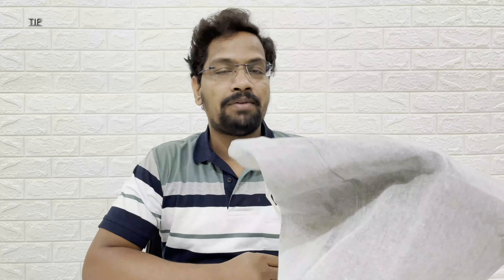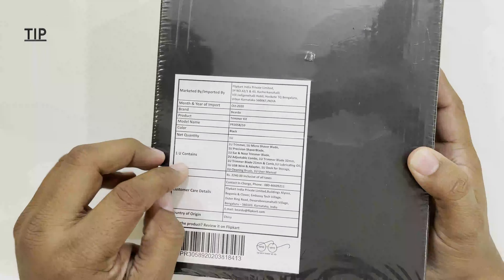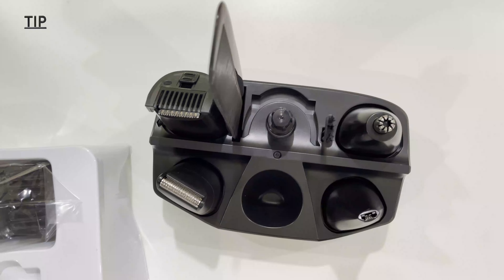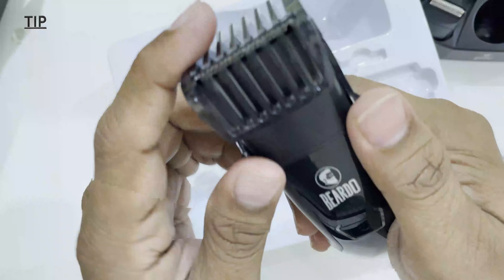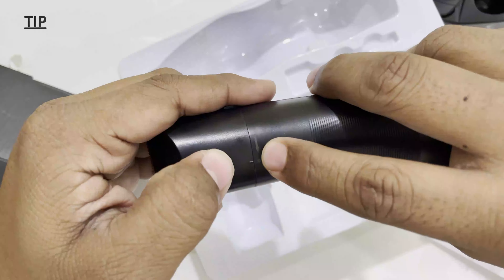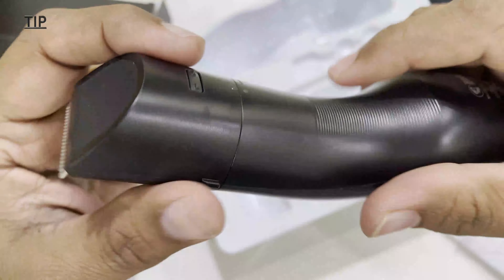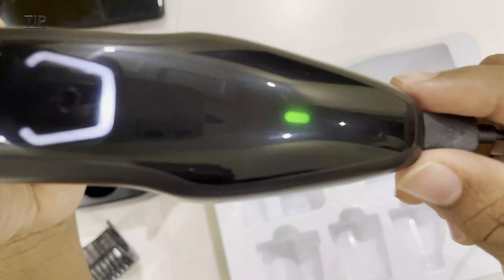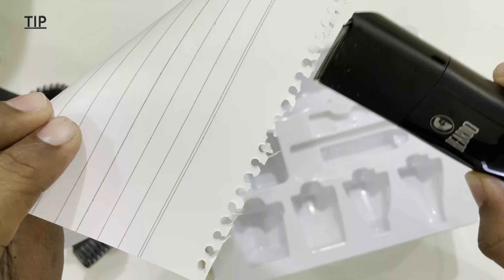Beardo PR3058/59 Runtime: 45 min Multi-Purpose Trimmer for Men (Black) | Corded and Cordless Usage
Beardo Trimmer | PR3058/59 Runtime: 45 min Multi-Purpose Trimmer for Men  (Black) | Corded and Cordless Usage

ధన్యవాదాలు
धन्यवाद
நன்றி
ಧನ್ಯವಾದಗಳು

TIP - Technology + Unboxing + Gaming + ...

Follow us on the below links.